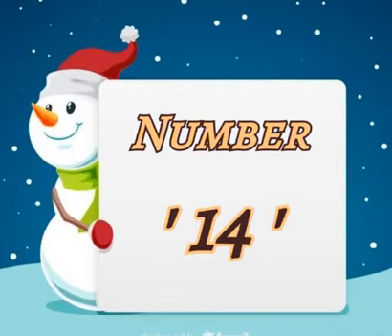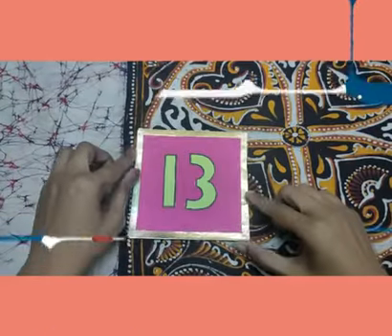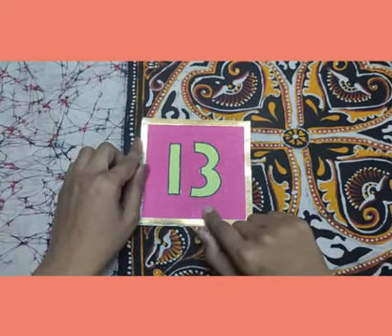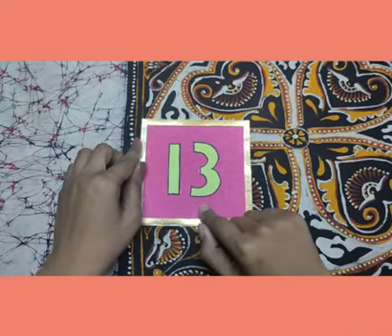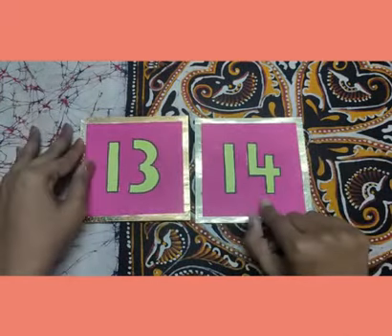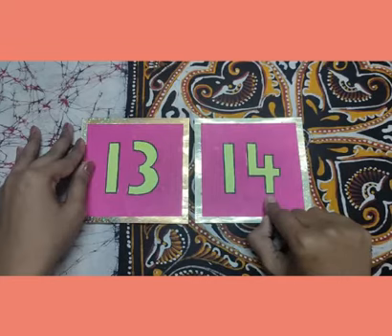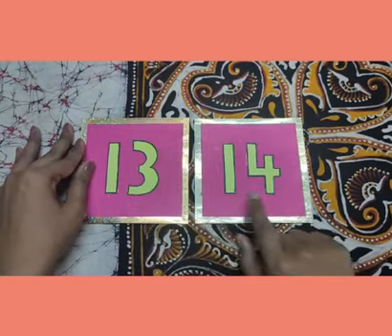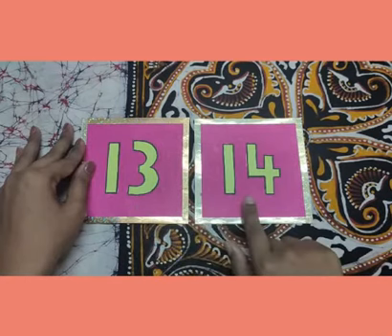Class Nur Maths Ch Number14